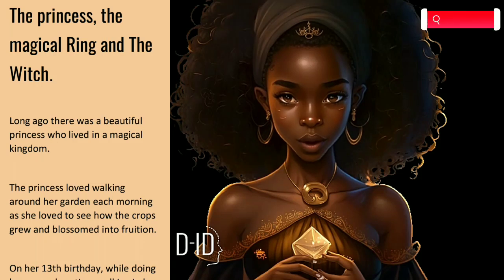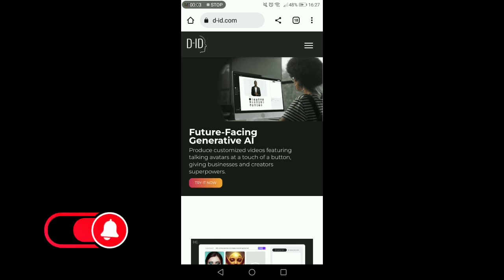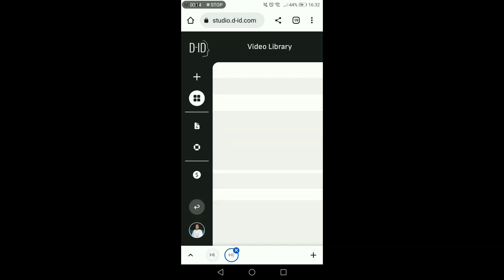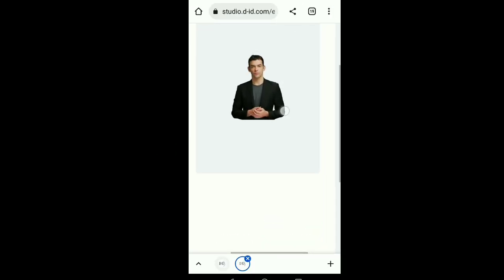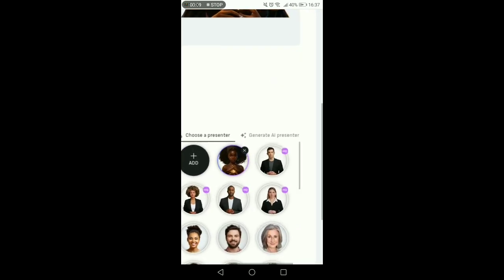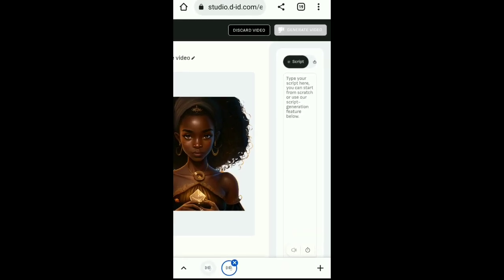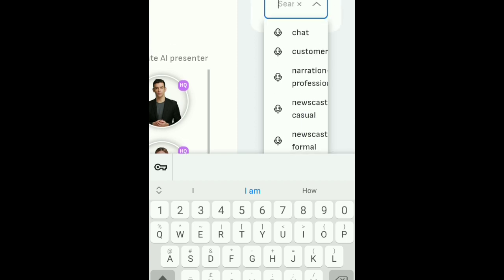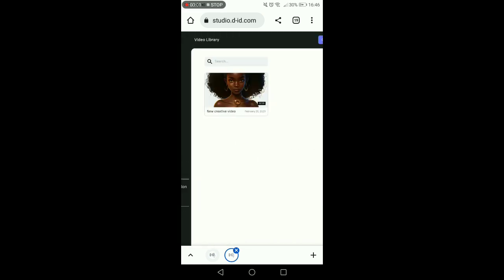How to use this free AI tool to make video from an image and just a script